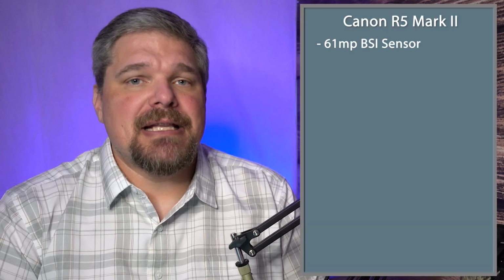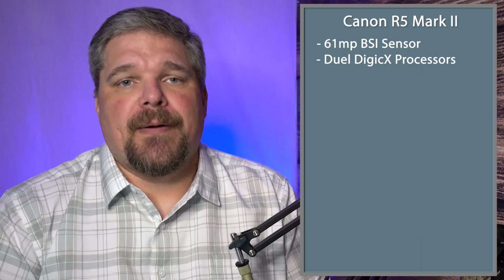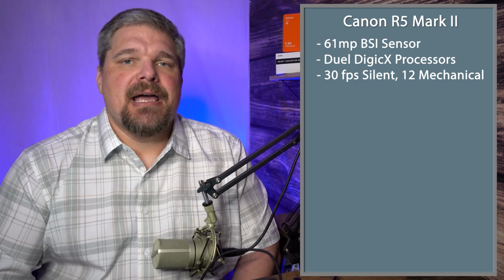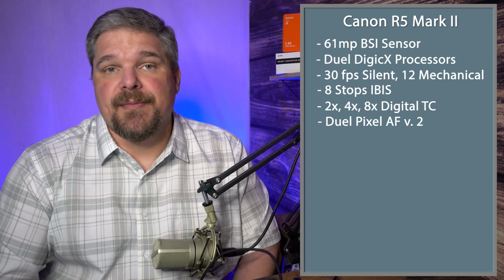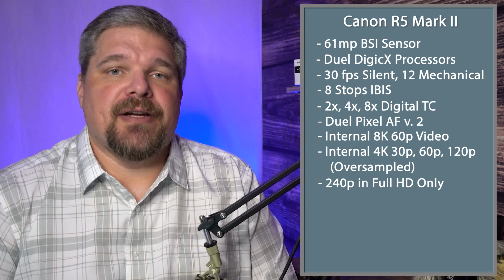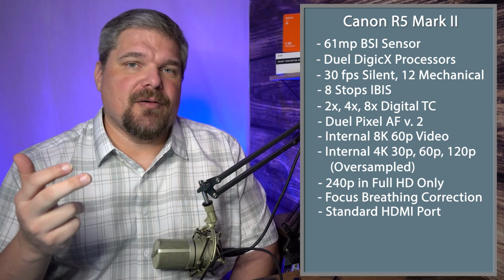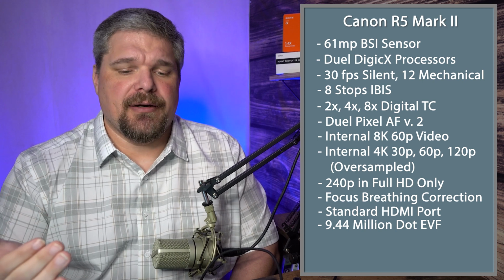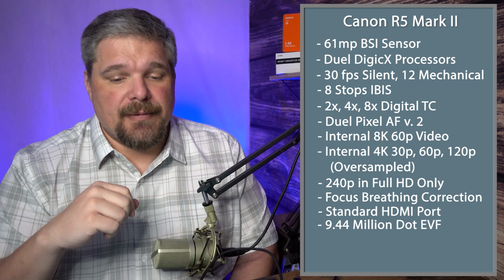Canon R5 Mark II LEAKED Specs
In this video I look at the newly leaked specs for the Canon R5 Mark II.  It looks to be released in 2023.